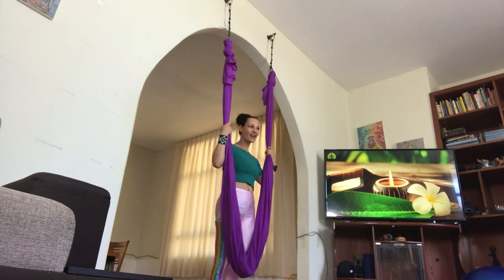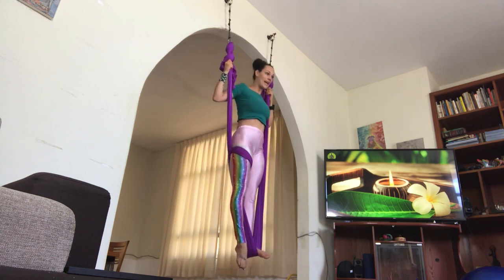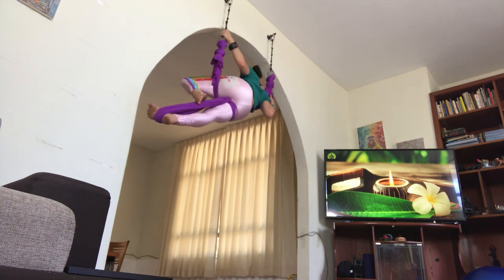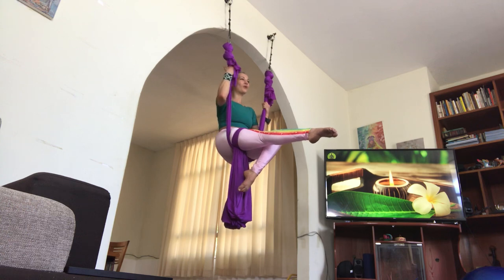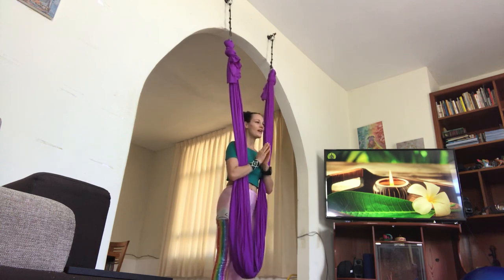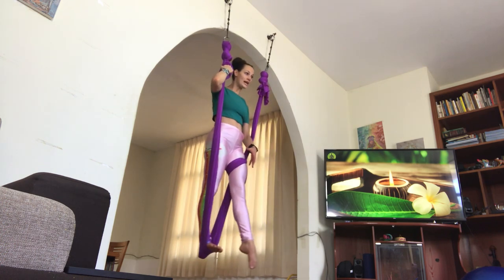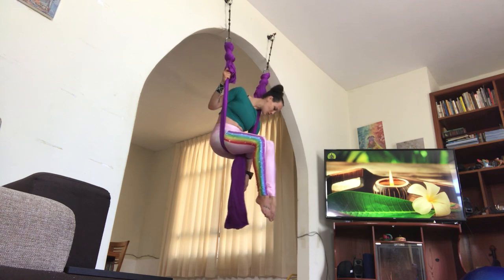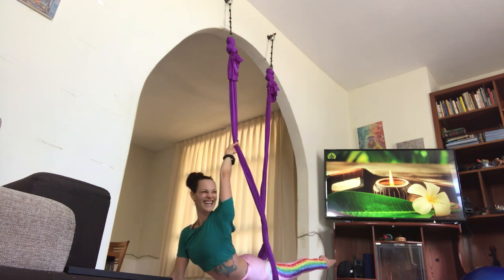Sky Goddess Pose Tutorial - Sky Aerial Yoga for all levels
Get your party dress on with Sky Aerial Goddess Pose! This posture is not only beautiful it is also doable for everyone. All poses up in air yoga require balance as you sit and stand in the sky aerial yoga hammock. In this aerial yoga pose the aerial hammock is wrapped around the thigh and you will sit in the aerial silk with the head close to the ceiling. This air yoga sequence will build your confidence, it will teach you to balance and it will grow your self esteem. Take these qualities out of the practice and apply them to your day to day life because yoga is more than a physical practice.

Learn new techniques for a Sky Yoga high thigh wrap by watching this aerial yoga video. Antigravity yoga is fun for every level. Aerial yoga can seem intimidating but with this full explanation of sky aerial yoga goddess pose it’s possible for beginner aerial yoga and intermediate aerial yoga practitioners to practice. Please do this video with a spotter and guidance from a  trained sky yoga teacher for your safety.

My goal with this channel is to provide yoga videos for free yoga in many styles so you can practice yoga in your home. Aerial yoga is particularly fun and it can completely change your perspective on life and your abilities so enjoy the aerial yoga practice. Flying yoga, aerial yoga, antigravity yoga, air yoga, sky yoga, suspension yoga all have risks so please read the disclaimer below before practicing any of these postures or techniques.

Acacia Jade Yoga recommends that you consult your physician before you engage in any physical activity or recommendation made in this video or on this channel. Please follow all safety instructions. There is risk of injury in any physical exercise program including Sky Yoga and vinyasa yoga. By participating in this exercise program you agree that you do so at your own risk, you are voluntarily participating in these activities and you assume all risk of injury to yourself